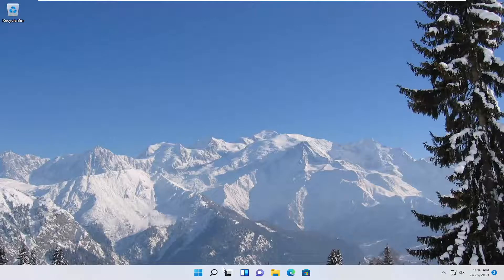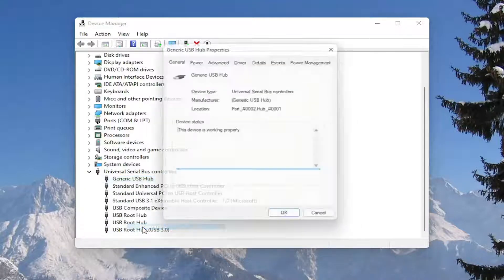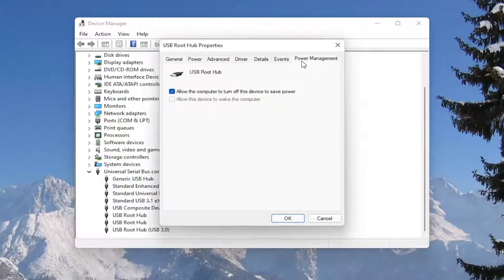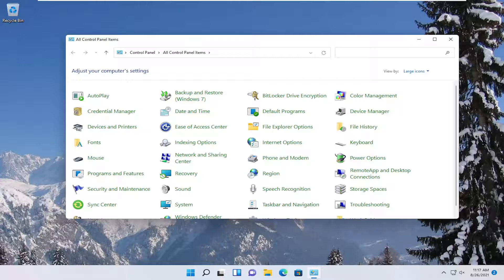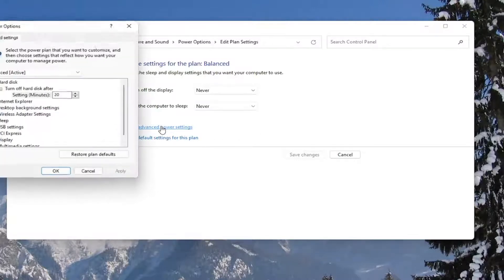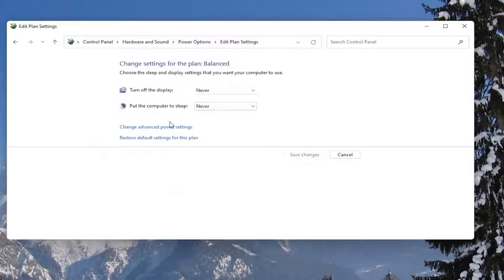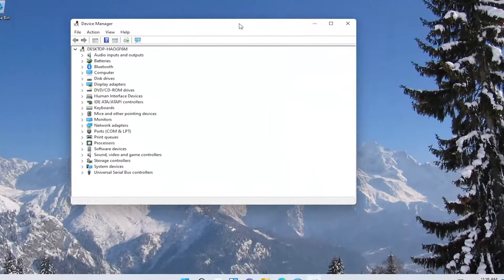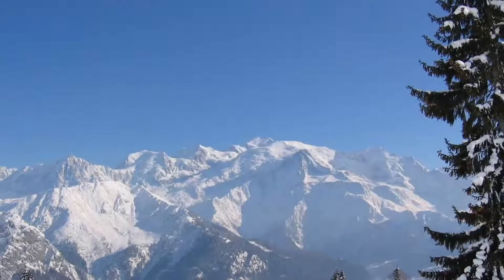How to Fix USB Mouse or Keyboard That Keeps Disconnecting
Track pads vary in quality; some are great and others are not. It’s not just about having a precision touch pad that can execute gestures. It’s also about the hardware itself. Some laptops give preference to the aesthetics of a track pad and end up giving users something that’s impossible to use. For example, some Lenovo laptops come with what can best be described as a shiny steal plate for a track pad. Other laptops have something that’s much better to use. Regardless, for some users a mouse is still better. If you’re attaching a mouse to your laptop, a wireless USB mouse is better. It will work flawlessly for the most part though it can act up at times. If your USB mouse has been lagging or becoming unresponsive at random it’s because it’s disconnecting when it shouldn’t. Here’s how to fix wireless USB mouse disconnecting and lagging in Windows 11.

Issues addressed in this tutorial:
keyboard keeps disconnecting
keyboard keeps disconnecting and reconnecting windows 11
my keyboard keeps disconnecting and reconnecting
my mouse and keyboard keeps disconnecting